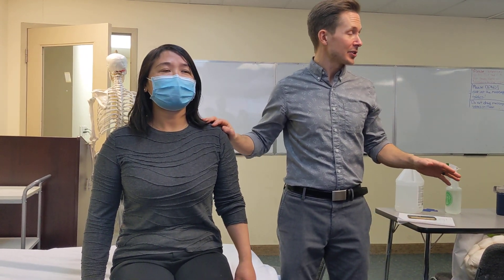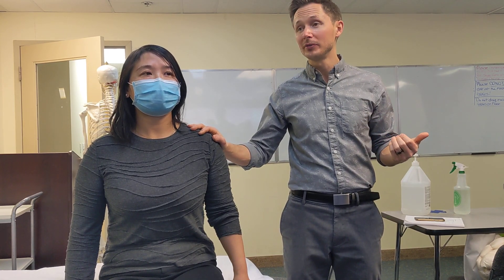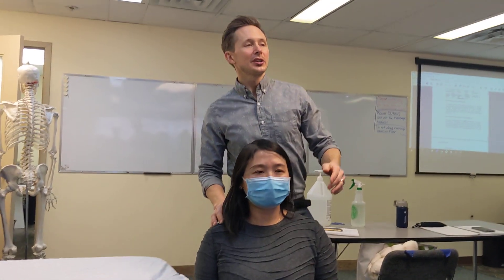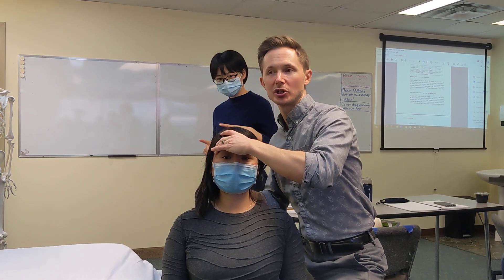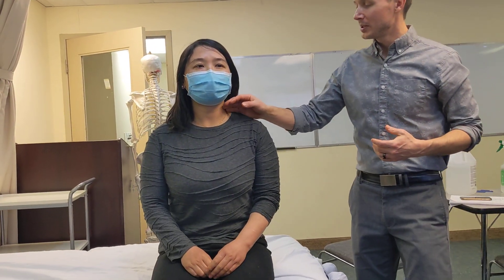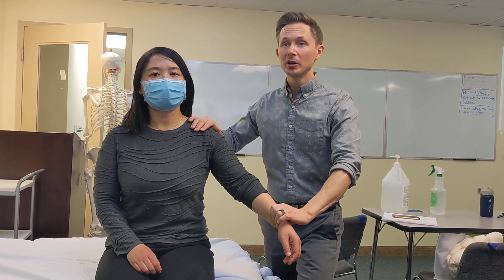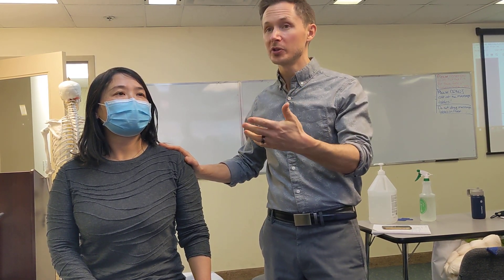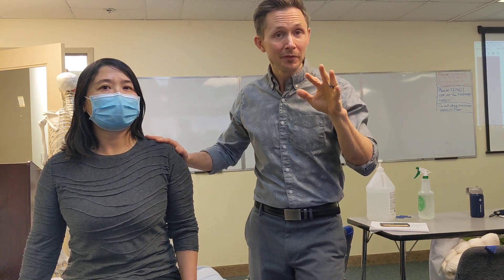Special Tests for Thoracic Outlet Syndrome - Tuina